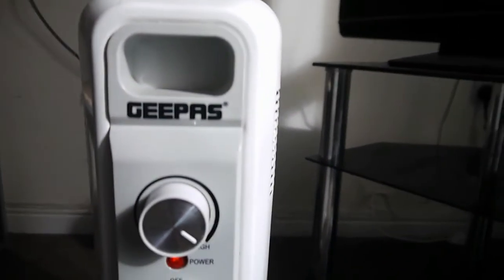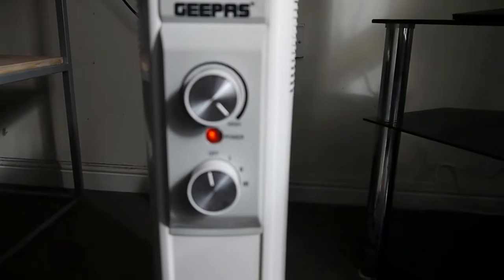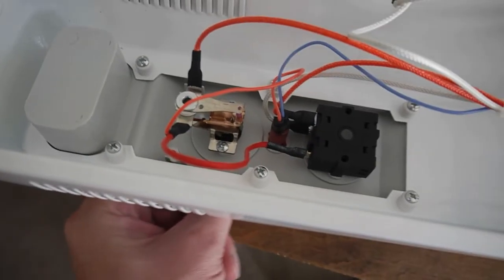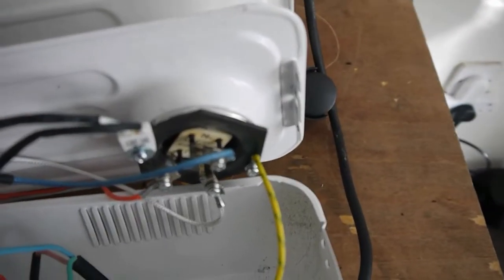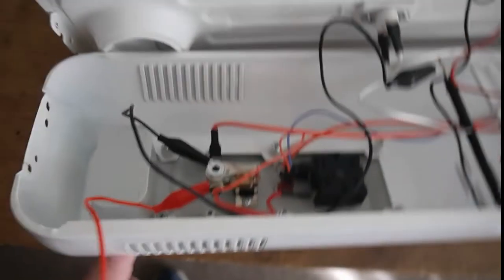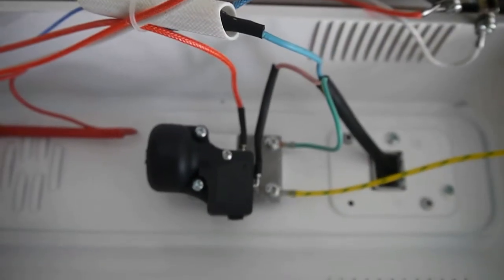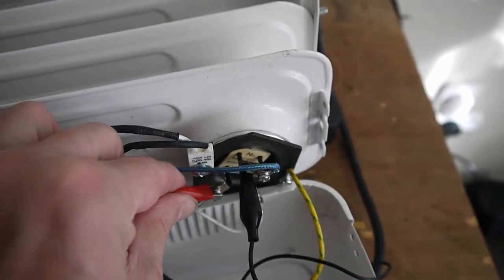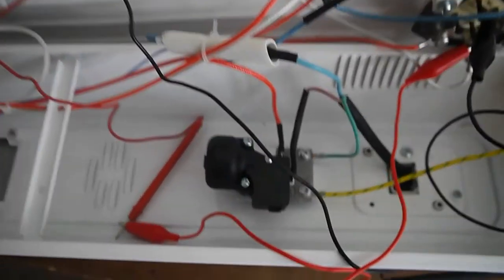Troubleshooting Oil Filled Radiators: How to Test All Electrical Components (Thermostat, Fuse, Cord)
Your oil filled radiator stopped working? No heat? No power light? The most common cause is a failed thermal fuse! This comprehensive DIY repair and troubleshooting guide will show you how to safely open your electric radiator, use a multimeter to test continuity on all key components, and easily replace the blown thermal fuse to get your heater running again.

Oil filled radiator repair
heater no power fix
oil filled heater troubleshooting
thermal fuse replacement
how to test thermal fuse
electric radiator repair
space heater repair
multimeter testing electrical
oil heater DIY fix
DeLonghi radiator repair (or another specific brand)
replace thermostat electric heater
heater thermal cutout
continuity test
oil radiator not heating